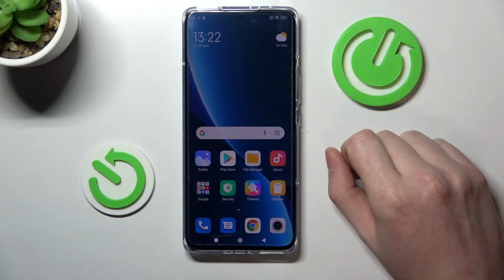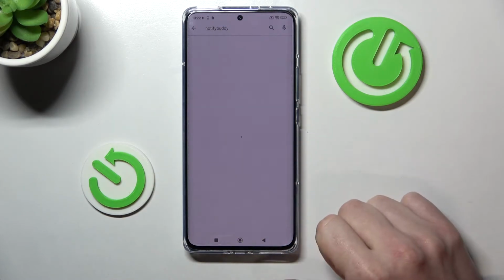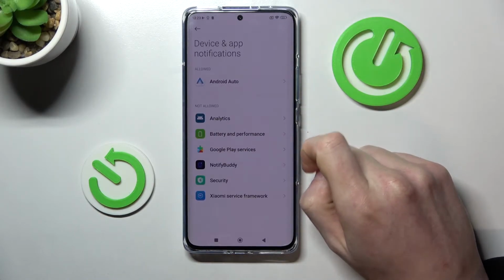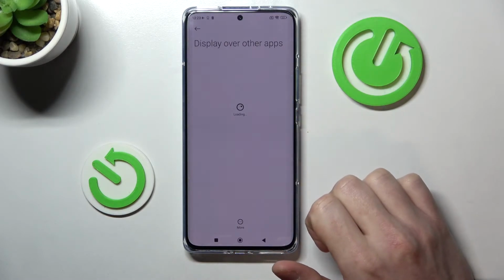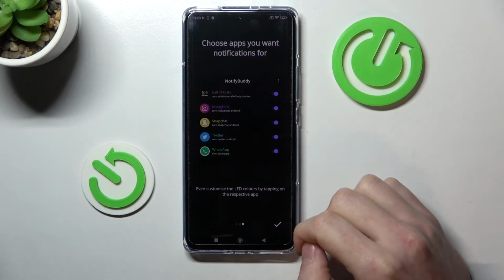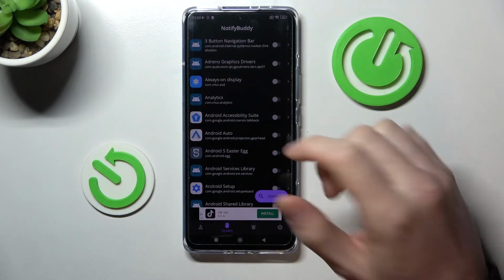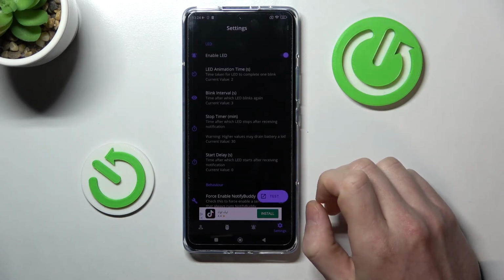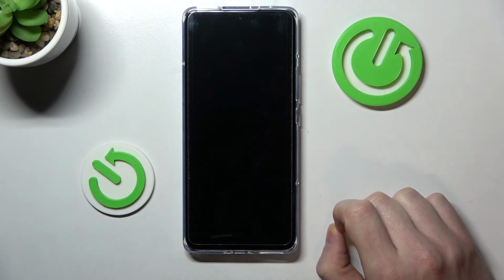How to Setup Custom LED Notifications on XIAOMI 12 Pro // NotifyBuddy App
Learn more information about XIAOMI 12 Pro:
This video is brought to you with the purpose of showcasing how you can add custom LED notifications to your XIAOMI 12 Pro smartphone. For that purpose, we are going to be using the free Play Store app that is called NotifyBuddy. This app allows you to separately set up LED notifications for apps and, therefore, customize and diversify your visual experience with a phone. Please enjoy!

How to enable LED notifications on XIAOMI 12 Pro? How to use Notify Buddy application on XIAOMI 12 Pro? How to customize notifications on XIAOMI 12 Pro?